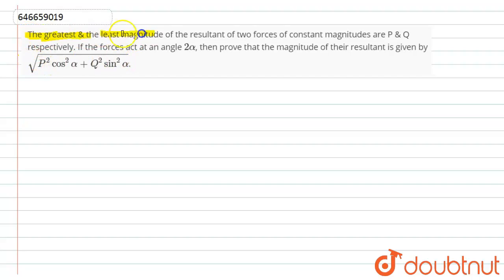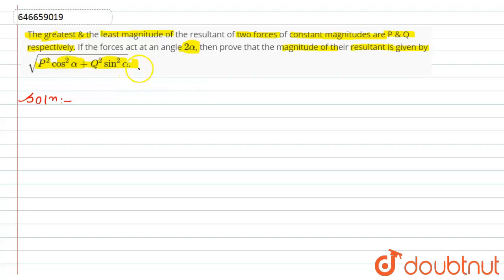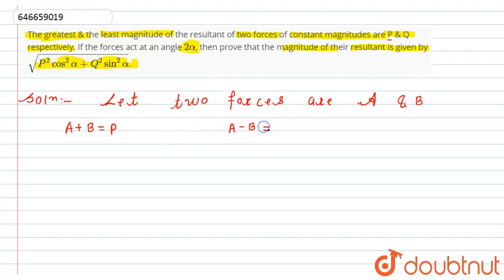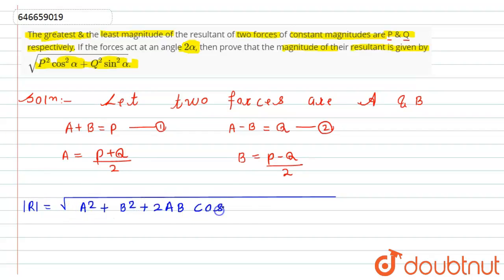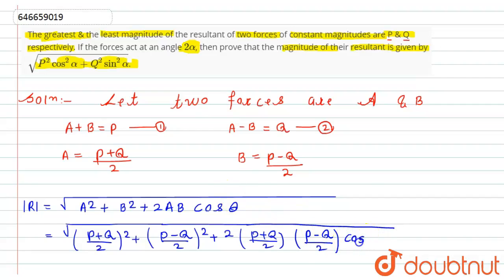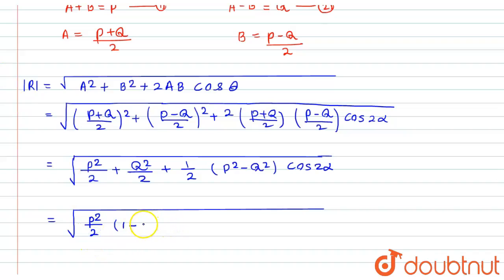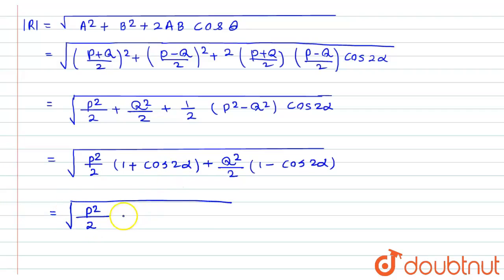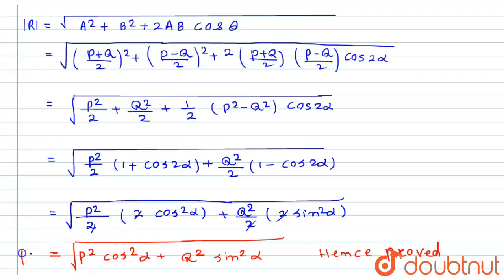The greatest & the least magnitude of the resultant of two forces of constant magnitudes are P &...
The greatest & the least magnitude of the resultant of two forces of constant magnitudes are P & Q respectively. If the forces act at an angle 2 alpha, then prove that the magnitude of their resultant is given by sqrt(P^(2) cos^(2) alpha+Q^(2) sin^(2) alpha).
Class: 11
Subject: PHYSICS
Chapter: MISCELLANEOUS
Board:IIT JEE

👉 Have Any Query? Ask Us.